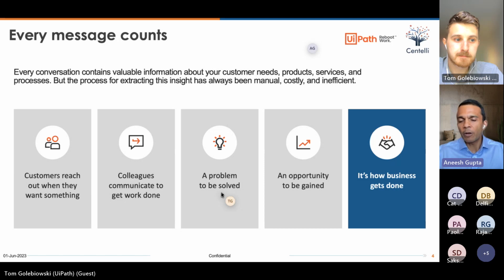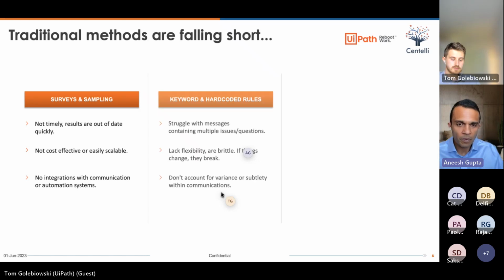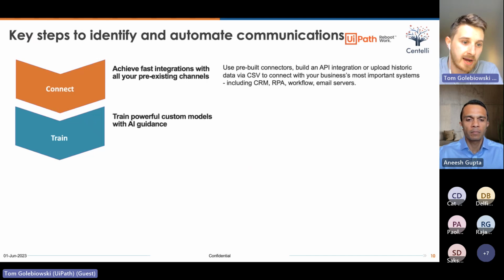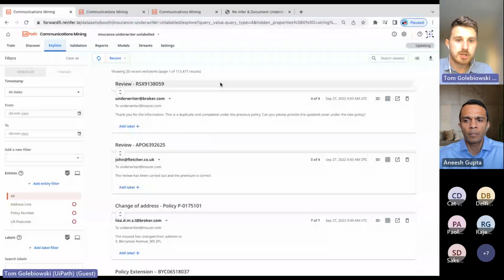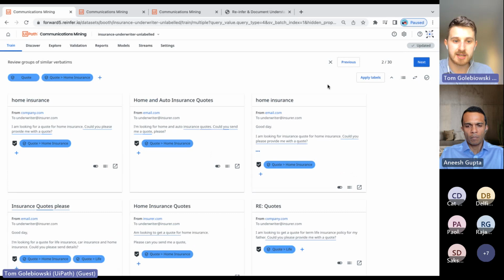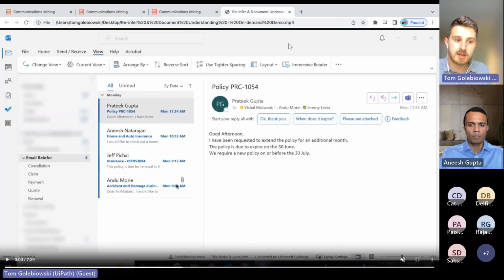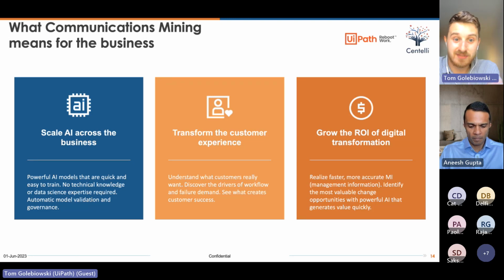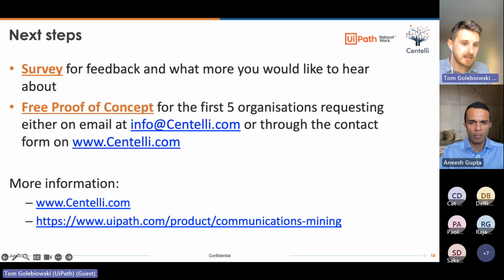How AI Understands & Actions Customer Communications at Scale | Webinar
Understand the communication challenges businesses face today and discover how AI can help organizations gain a holistic view of customer communications at scale.

In this webinar, learn how UiPath Communications Mining uses AI to analyze customer messages, identify intent and sentiment, and improve communication management across multiple channels. The session includes real-world demos, use cases, Q&A discussions, and practical insights into how AI-powered communications mining can enhance operational efficiency and customer experience.

Learn more on Centelli

Chapters:

0:00-1:26 Introduction to the Speakers
1:27-4:32 The Challenge with Communication
4:33-6:52 Why Surveys, Keywords, and Forms Fall Short
6:52-8:56 Introduction to Communications Mining
8:57-11:39 Training a Communications Mining Model
11:40-21:51 Demo – Messages in Shared Email Inbox (Insurance Underwriting)
21:52-22:11 Demo – Sentiment Analytics (Hotel Reviews)
22:12-23:20 Q&A – How many communication points do we need?
23:21-25:39 Q&A – Effort to train model
25:40-26:15 Q&A – Can you serve multiple API endpoints?
26:16-28:55 Use Cases
28:56-31:00 Conclusion